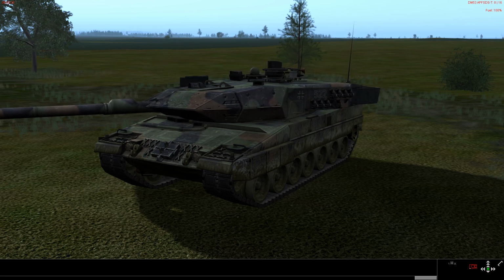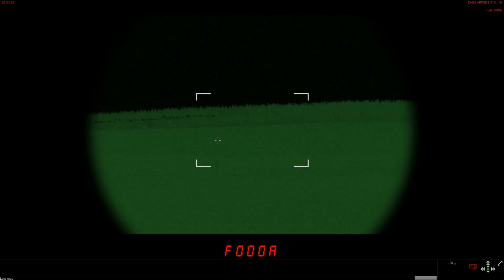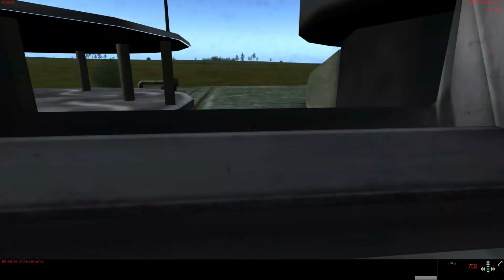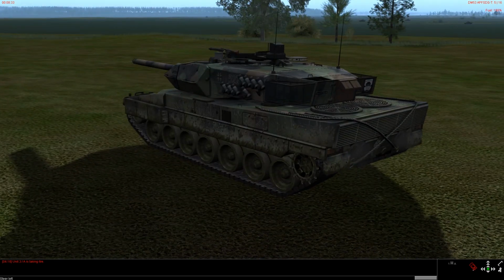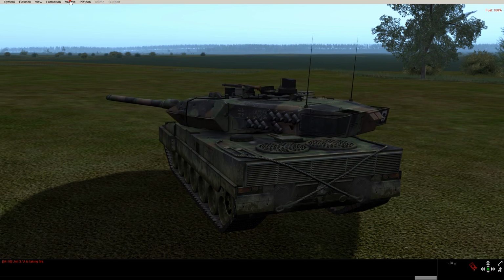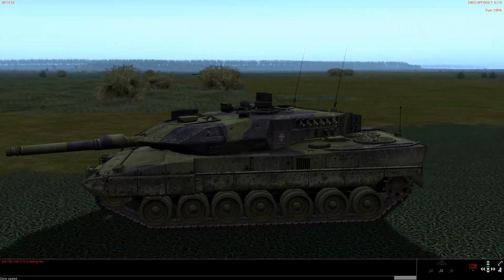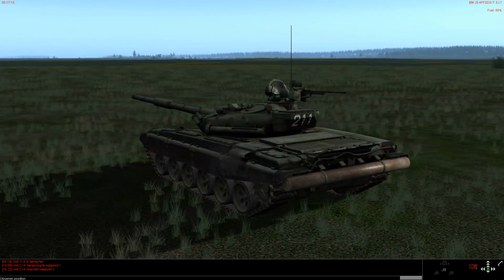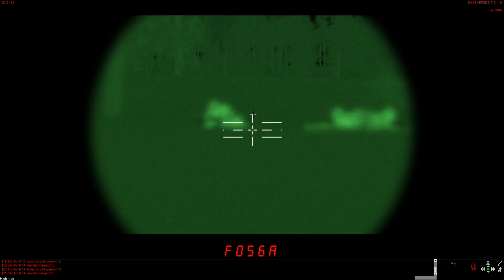Steel Beasts Pro PE Tutorial Part 1: The Basics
Hello and welcome to SB Pro PE For beginners! Today we're going to cover the basics. We're using the Leopard but most of this can be transposed into the rest of the sim. Enjoy!